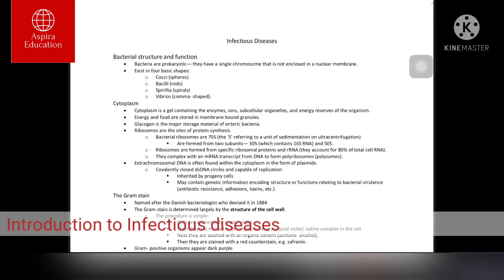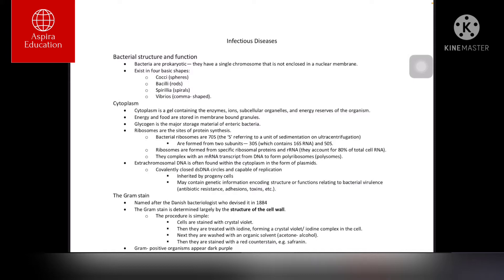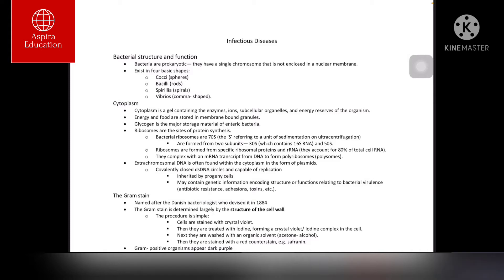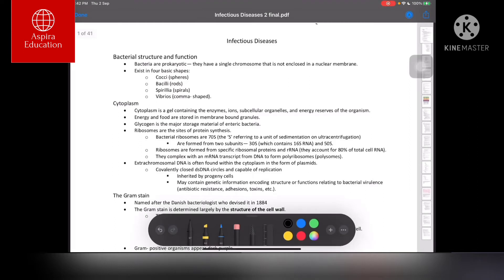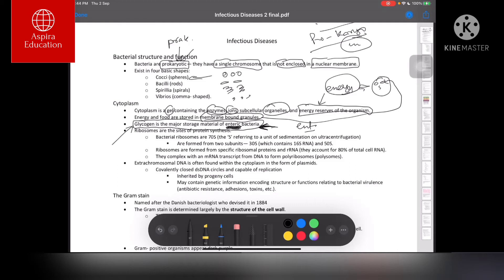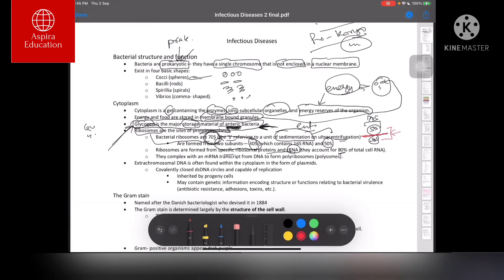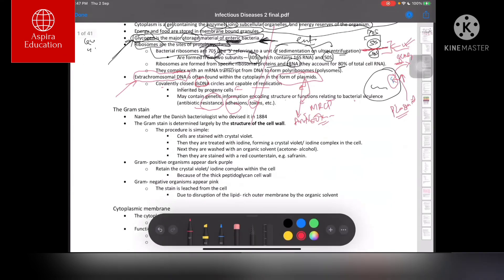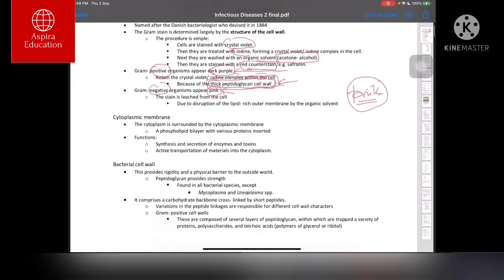Introduction to Infectious Diseases for Mrcp part 1